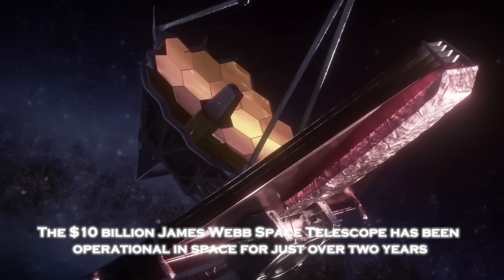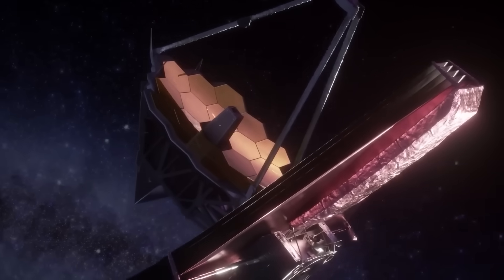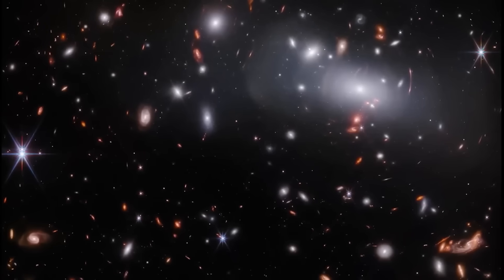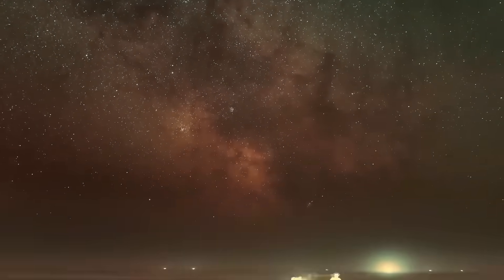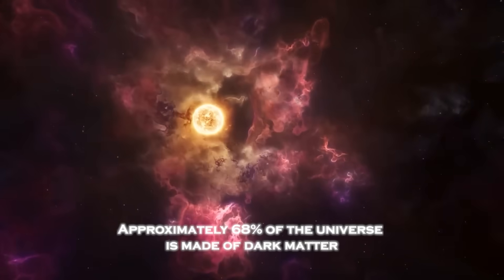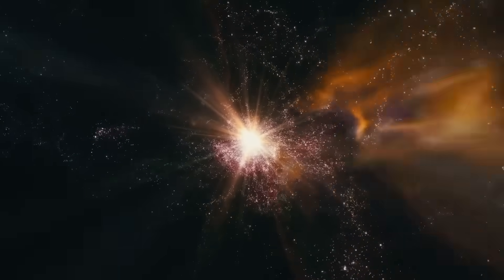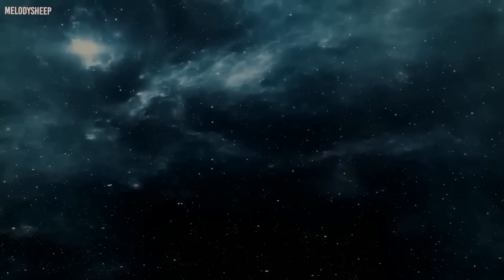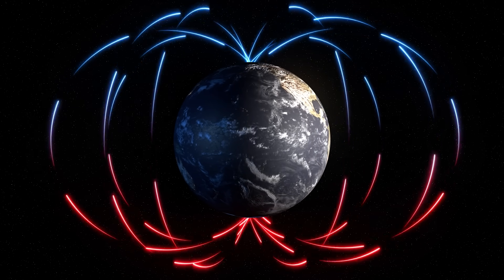James Webb Telescope Just Spotted 900 Billion Disappearing Stars